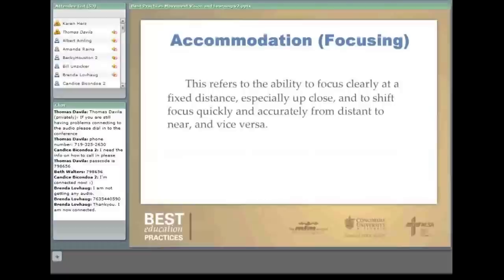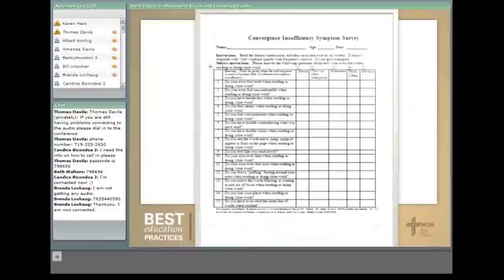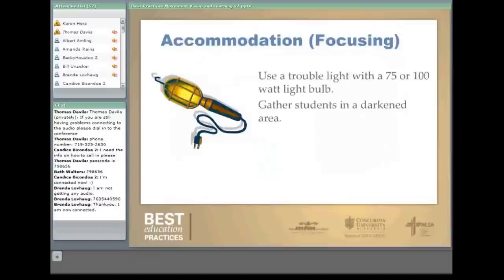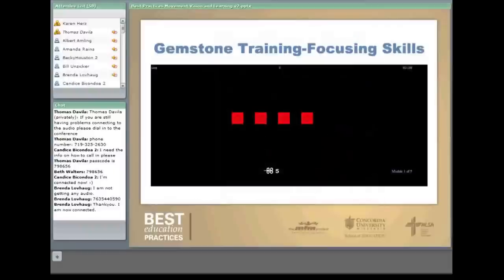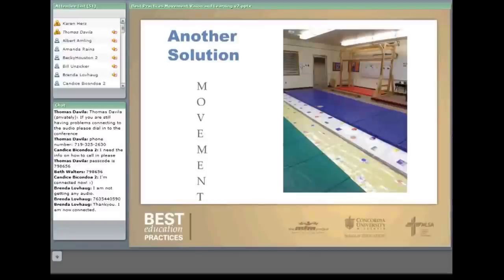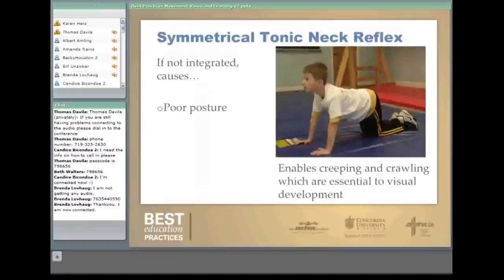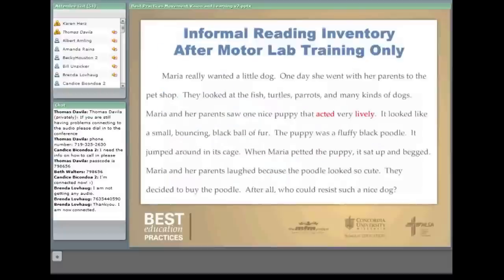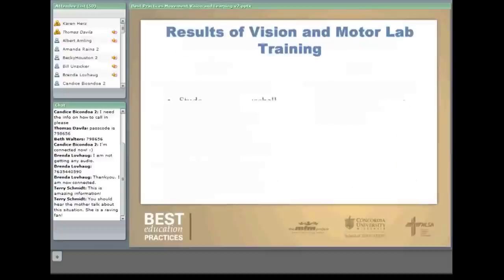Movement, Vision, and Learning - SECOND PART ONLY - NLSA Best Education Practices Webinar